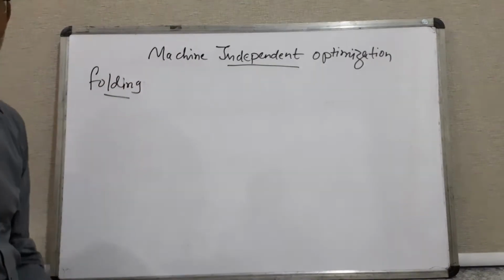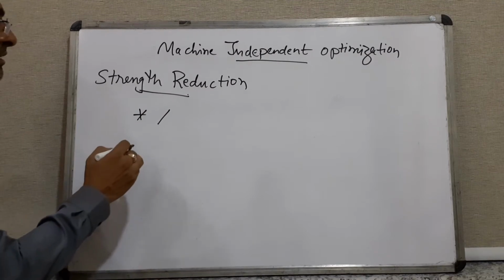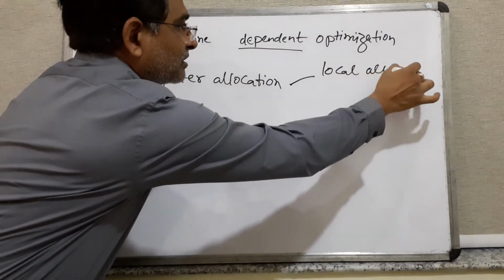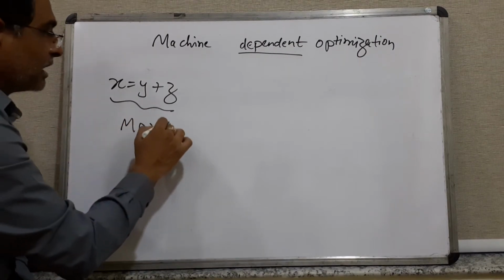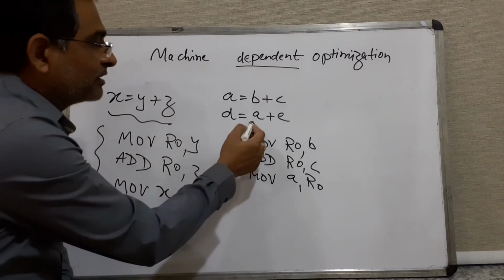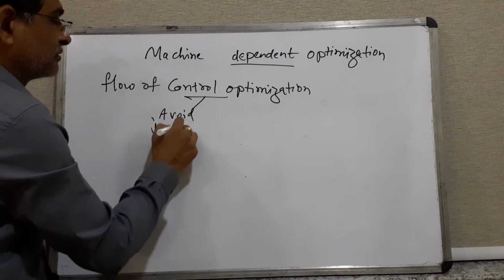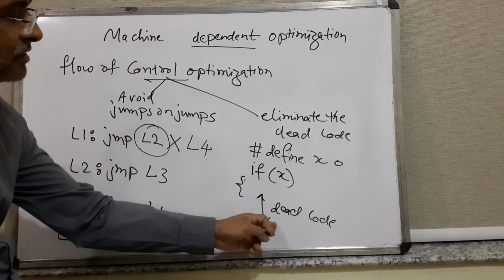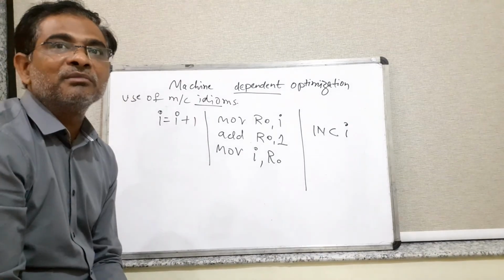SOT 3rdYear SSCD CodeOptimization Lec4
SSCD - Code Optimization (Machine Dependent Optimization Technqiues)